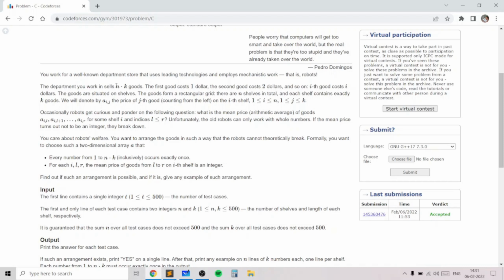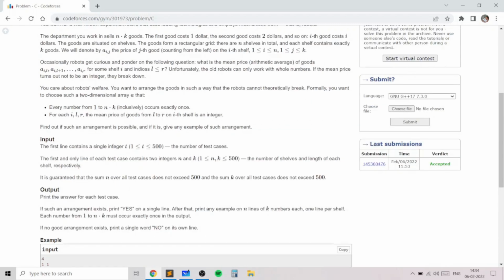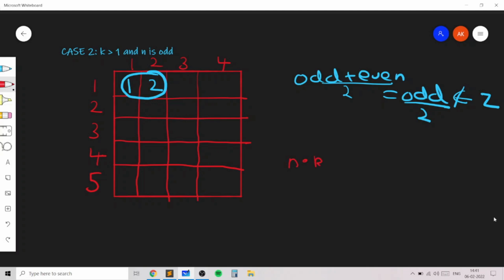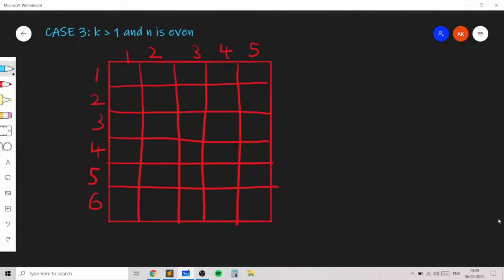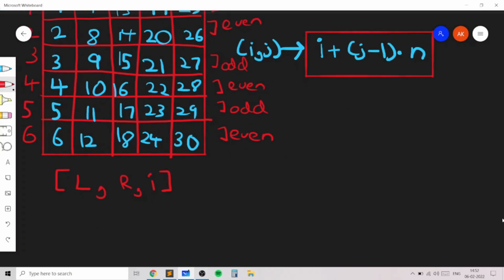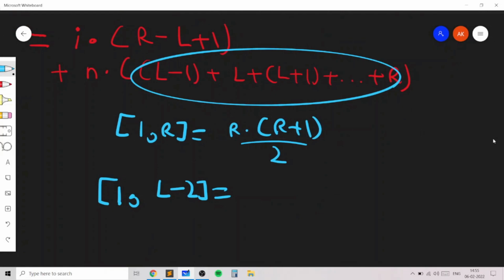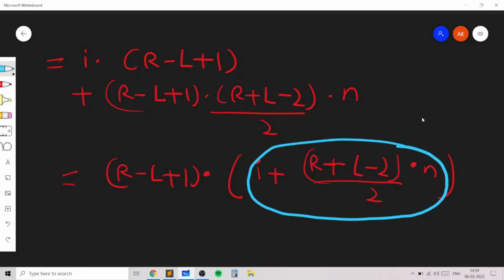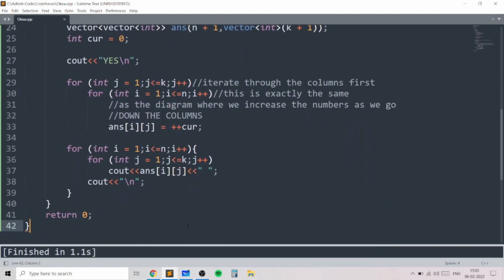Codeforces Round 770 Div 2 C: OKEA – Casework; Constructive Algorithm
Problem Link:

Solution Link:

Timestamps:
0:00 – Intro
0:15 –Problem statement explanation
1:43 – Examples
3:25 – Casework
7:15 – General case/ Constructive solution
8:10 – Final solution
16:59 - Coding the solution